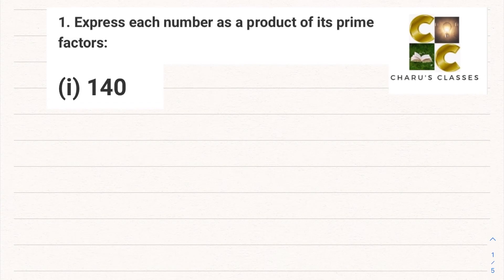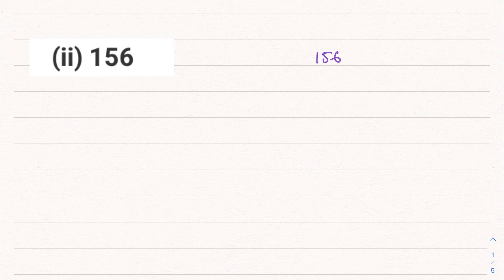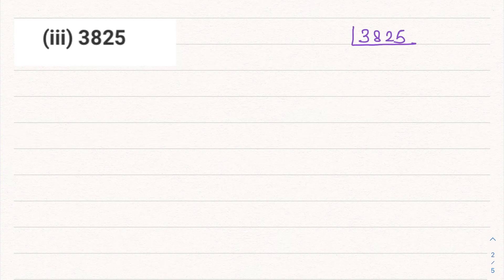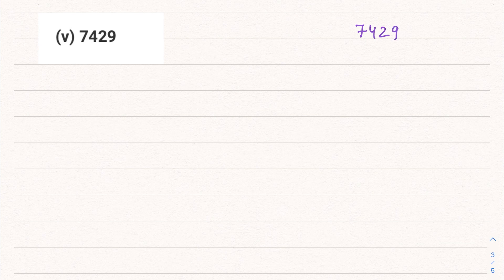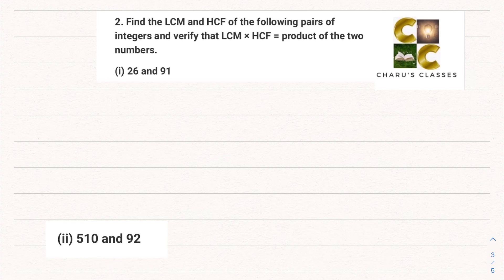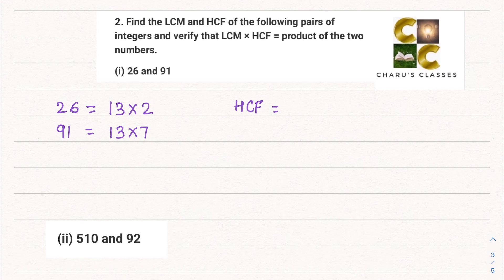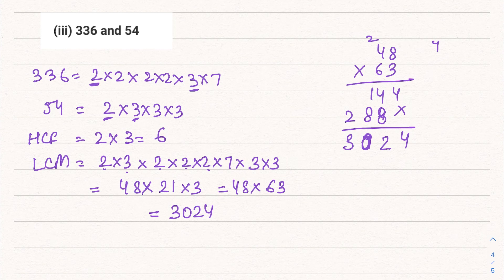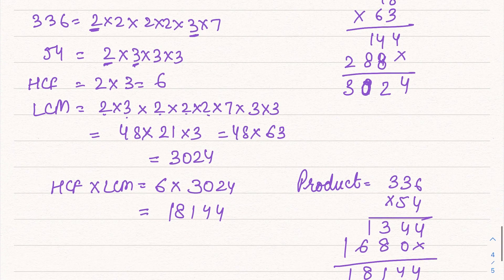Ex 1.2 (Q1,Q2) Class 10 | Real numbers Class 10 CBSE| (Ncert Solutions)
Ex 1.2 (Q1,Q2)Class 10 | Real numbers Class 10 CBSE | (Ncert Solutions)realnumbersclass10